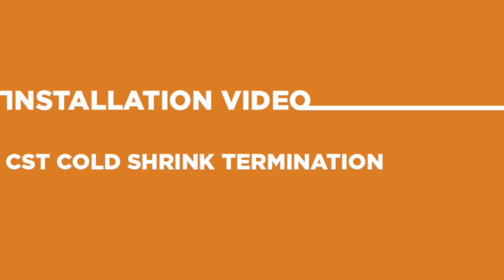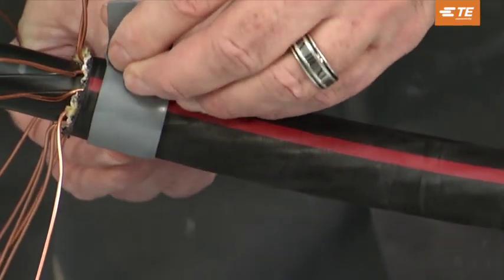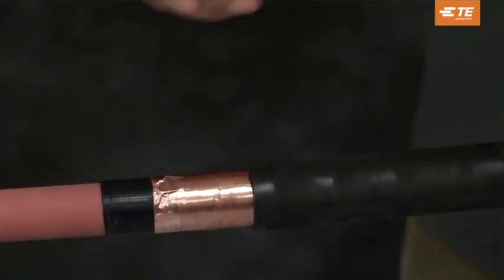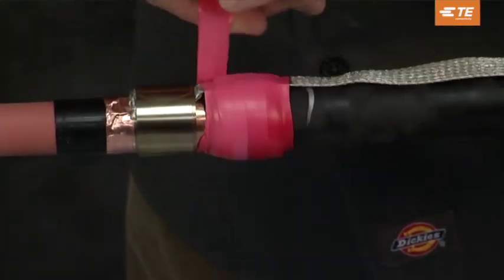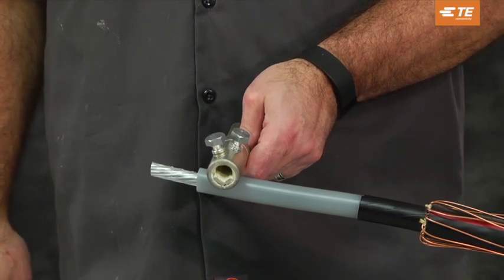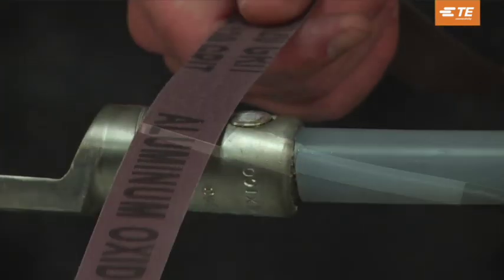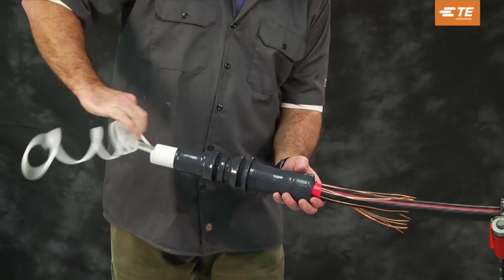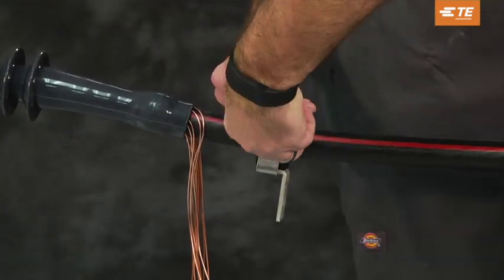TE´s Raychem Cold Shrink Terminations CST for IEEE Standard Installation Video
Learn how to install our Raychem Cold Shrink Terminations CST for indoor and outdoor use up to 35 kV for IEEE standard networks.

For more applications, visit TE.com/underground and TE.com/overhead.